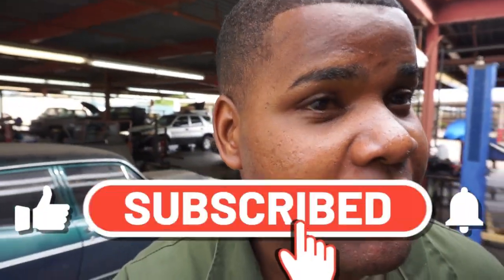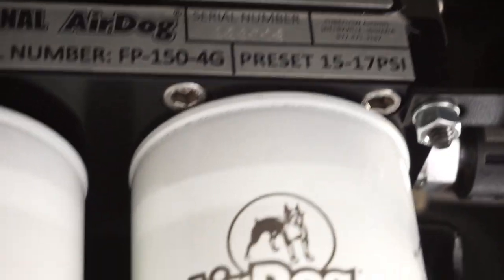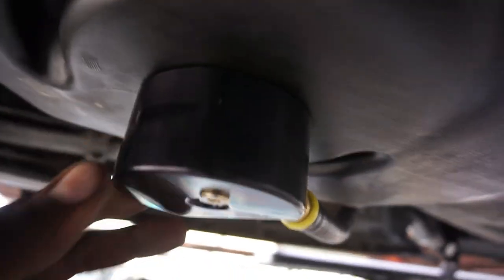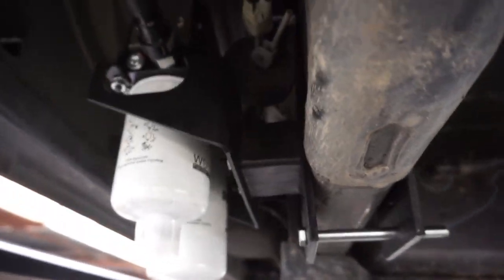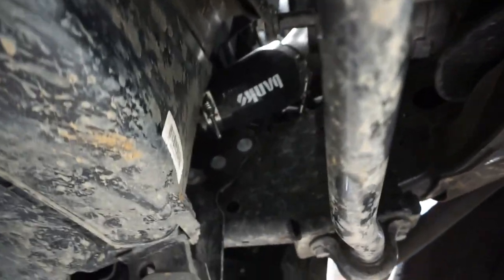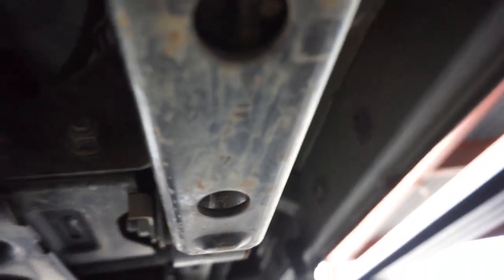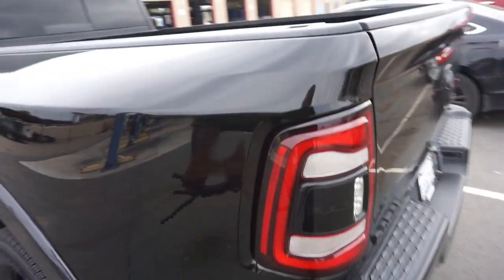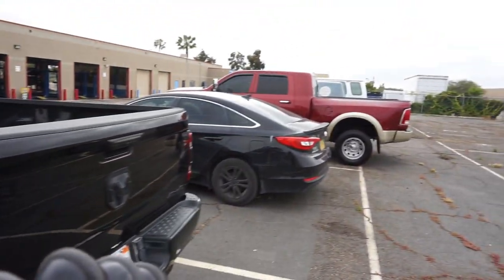AIRDOG II 4G 150 GPH INSTALLED ON 2020 5TH GEN CUMMINS!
EZ Lift Tail Gate
6.7 Cummins CCV Bypass
5.9/6.7 Xotic Head Studs
Adams Car wash soap
Beans Diesel Sump
Glowshift Gauges
Fuel Rail Plug 6.7 Cummins
Edge CTS3 Insight Monitor
Banks iDash
Banks Rear Diff Cover
Banks PEDAL MONSTER
Cummins Oil Filter Plug/Cap
13-18 Revmax Thermostat bypass 68rfe
68rfe Transmission filter KIT
Flexible Metal Funnel
Ram2500/3500 Diesel Fuel Cap
Adam's Graphene Ceramic Coating
Adam's Wheel Cleaner
Adam's Graphene Detail Spray
Adam's Tire Shine
Fortin Evo Remote Start CHRT 5